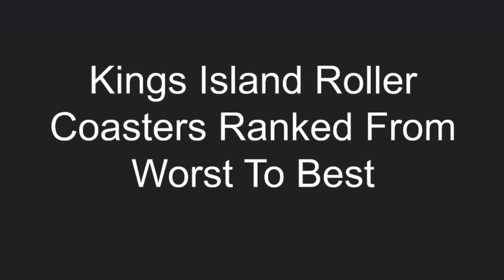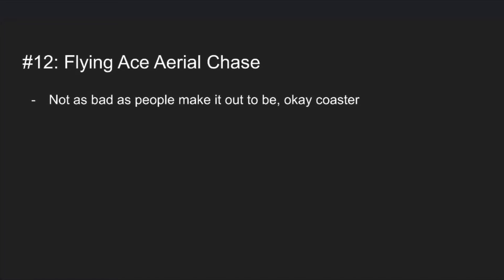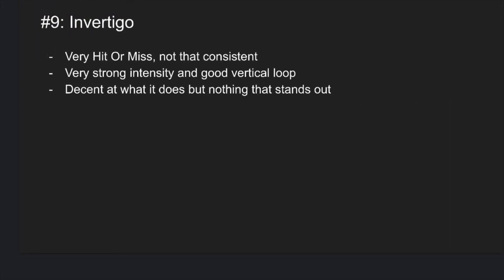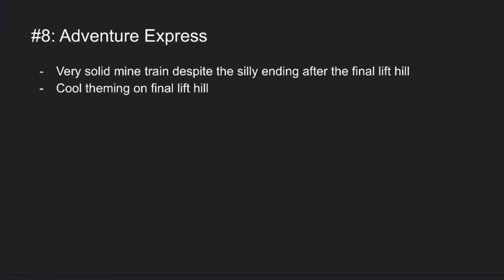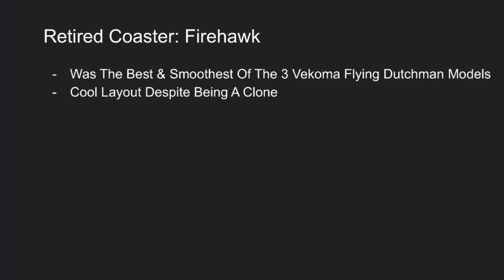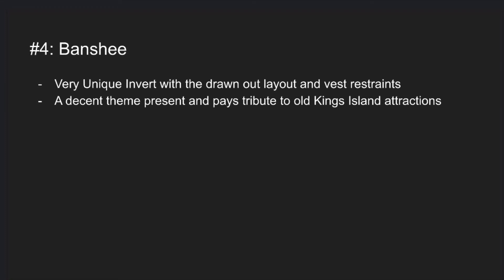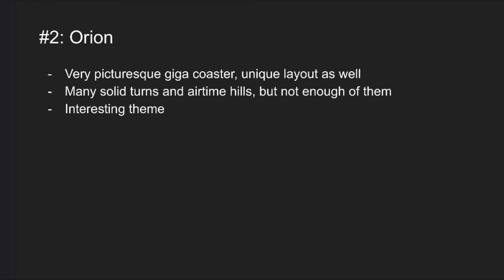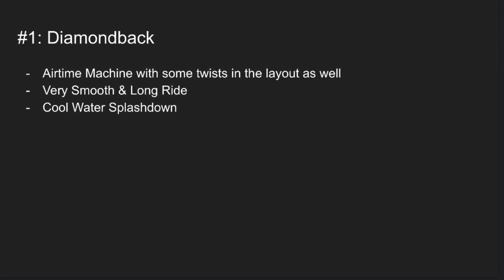Kings Island Roller Coasters From Worst To Best (Includes Vortex & Firehawk)